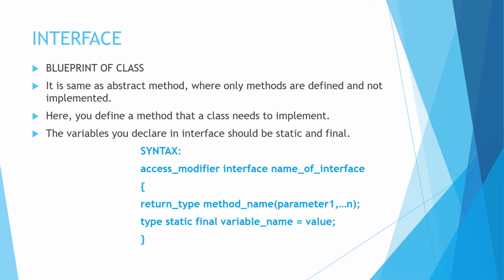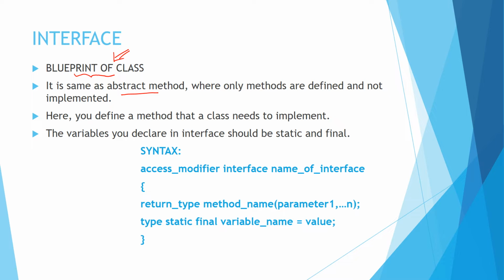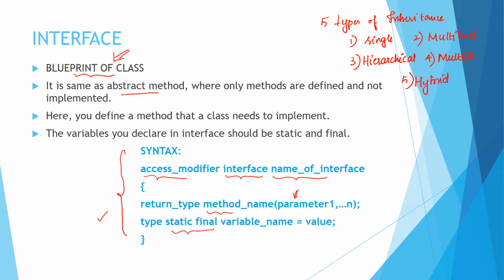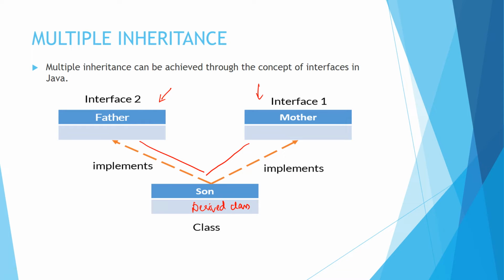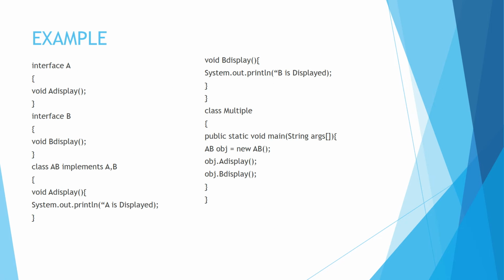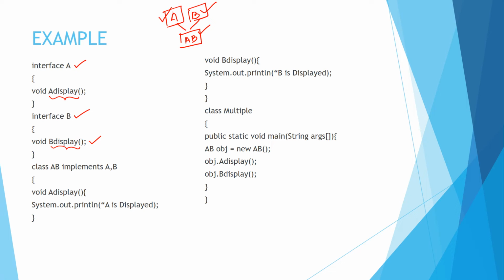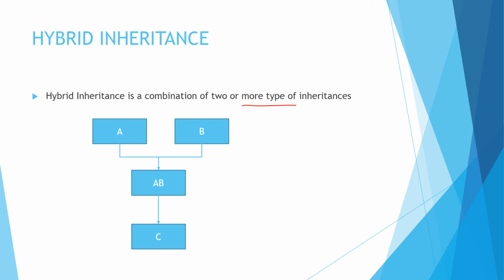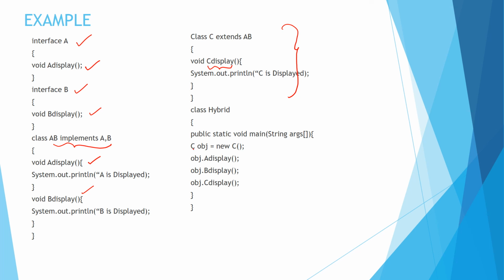OBJECT ORIENTED PROGRAMMING - UNIT 2 - INTERFACE